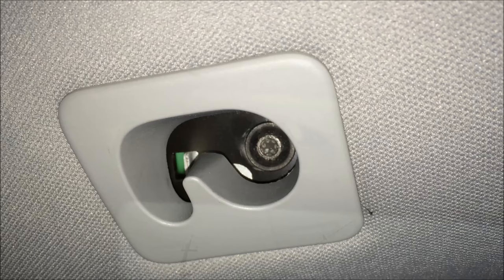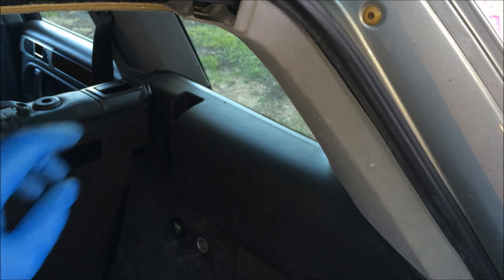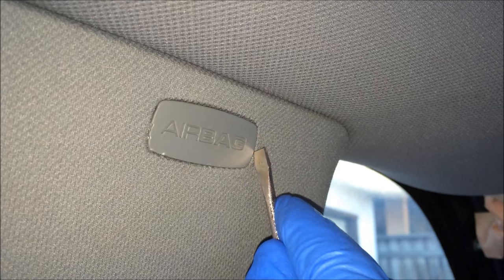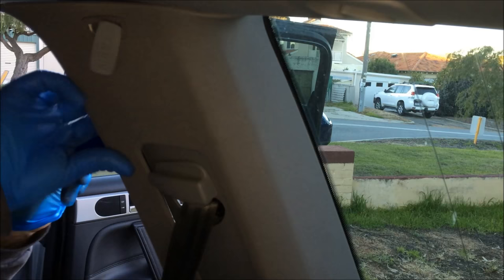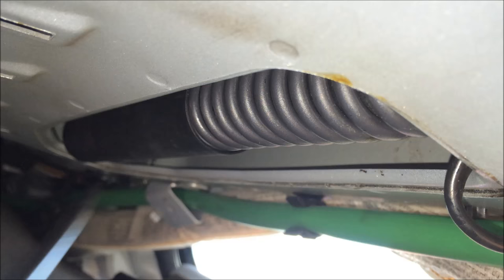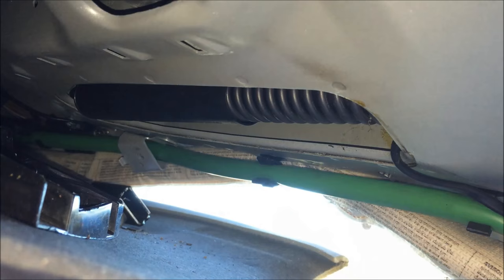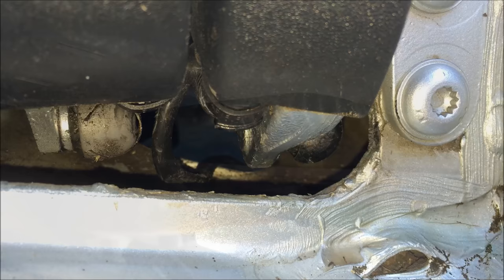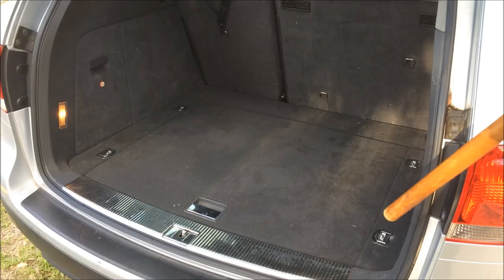How to Replace Volkswagen Touareg Rear Hatch Struts